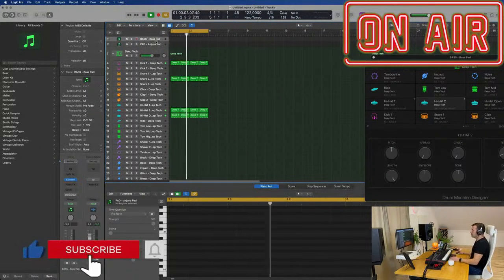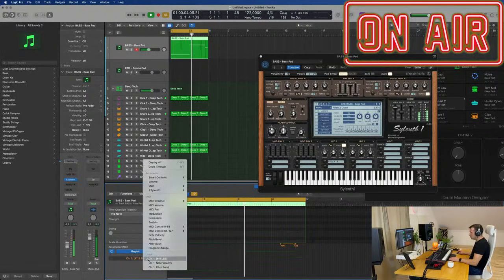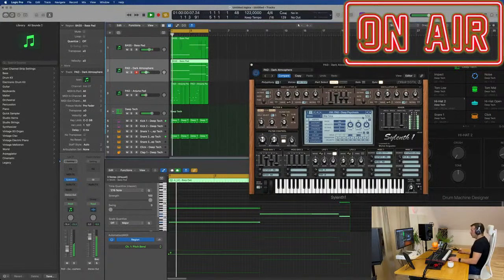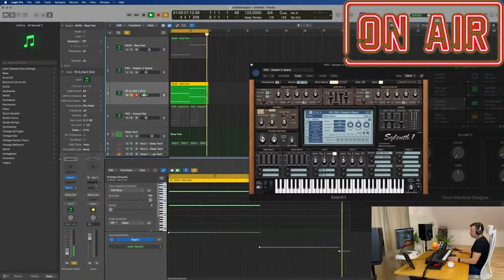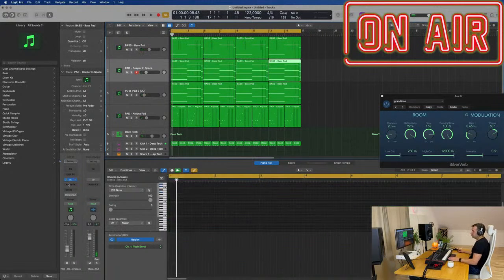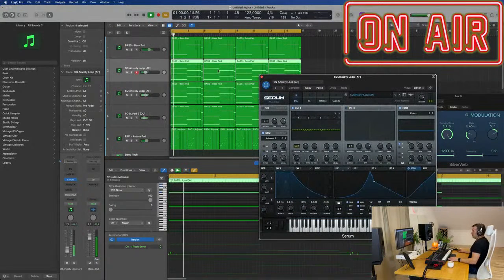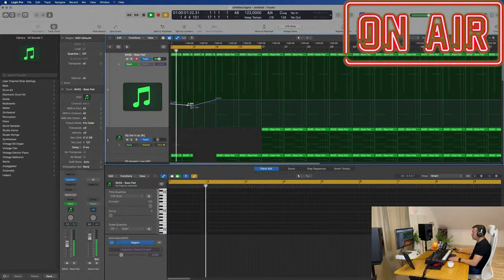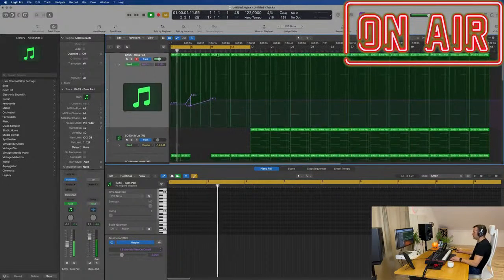Making Melodic House - Anjunadeep + Templates: LEMT 304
How to Make Melodic Deep House Ableton Template, Logic Pro X Project, FL Studio FLP and Samples Pack

Learn how to make Melodic Deep House  by watching our free live tutorial and study the Template for Logic Pro, Ableton, Fl Studio or the sample pack from the session to practice what you have learned. The Live Electronic Music Tutorials give everyone the opportunity to learn music production at their own pace anytime anywhere. Unlock the secrets of electronic music now.

In this brand new deep house tutorial you will learn how to make deep house with a melodic twist, the genre we are going for is influenced by the Anjunadeep label and artists like Lane 8 and Ben Bohmer, you will be able to apply techniques and learn how to make music like Ben Bohmer. Go to our website to get the Deep House FLP,  Ableton Live Template and the Logic Pro X Project so you can use this melodic house tutorial to make you own melodic deep house song in minutes.

You do not need to go to Toolroom academy, EDM Tips or Boundtodivide to get a fresh Anjunadeep tutorial, stick with us and you will learn to make the Anjunadeep style and make music like Ben Bohmer and Lane 8 today.

Chapters:

0:00 Introduction
1:43 Simple Melodic Deep House Drum Beat to kick it off
4:30 Recording a Melodic Bass Pad
5:50 Adding LFO modulation to the BASS PAD
8:00 Recording an Anjunadeep Pad Melody
10:10 We create an FX Pad using the serum synth
15:02 Adding a vocal FX arp using Serum
19:42 Adding a melodic pluck arpeggiator using serum
23:45 Selecting and adding vocal phrases
29:11 Adding a melodic pad layer
31:31 Building the introduction arrangements
35:19 Final Thoughts
May the sounds be with  you! melodic techno tutorial make music like lane 8 logic pro x templates